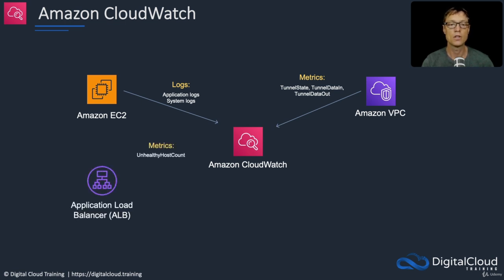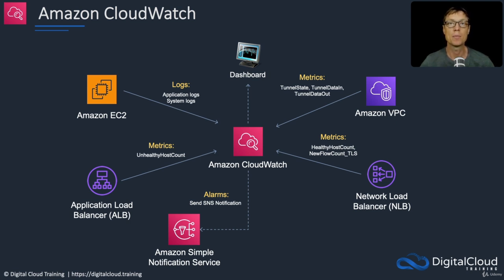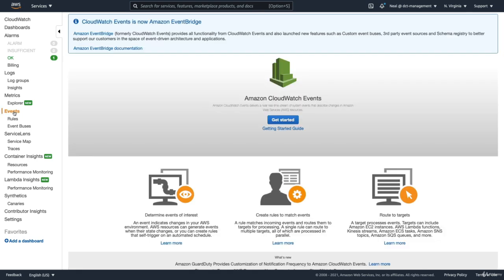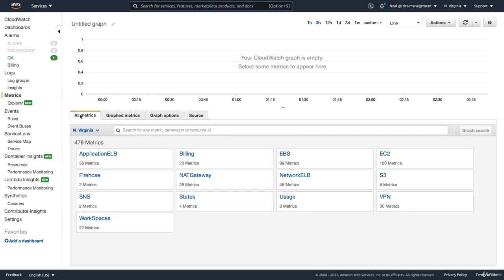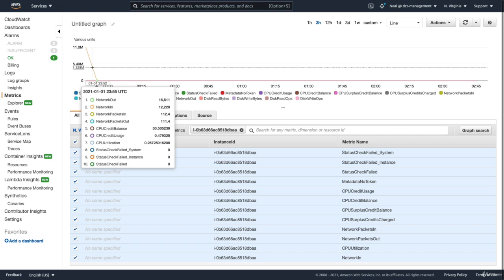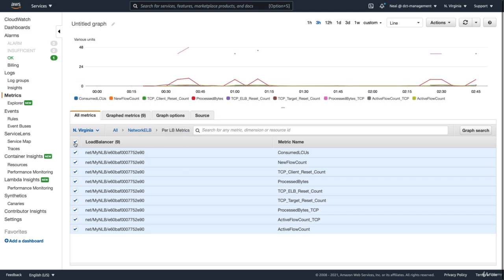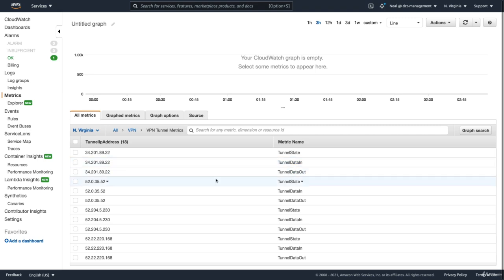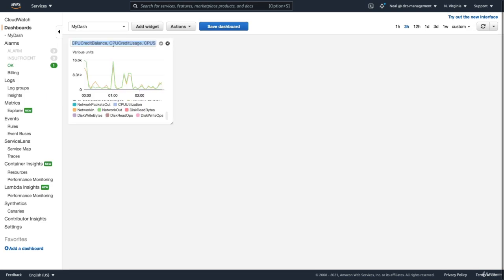65 HOL Monitoring with Amazon CloudWatch